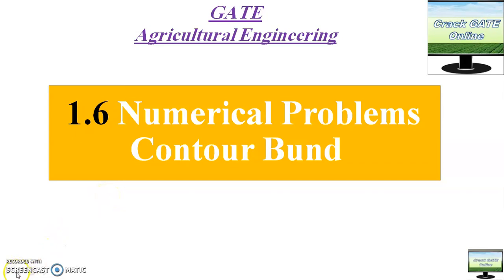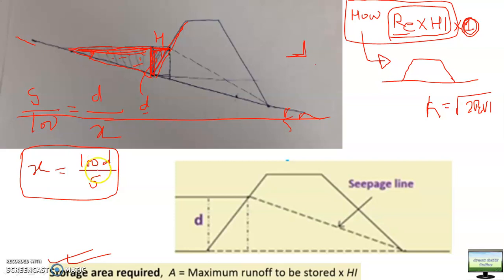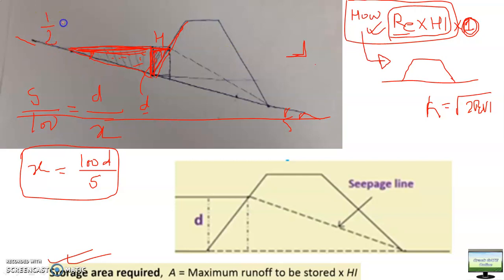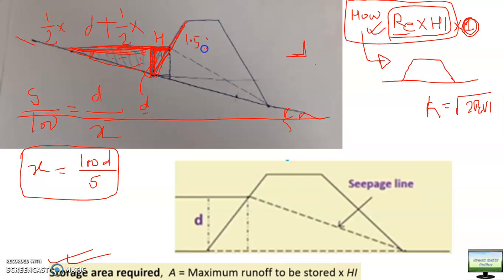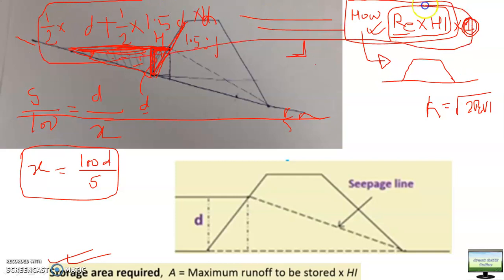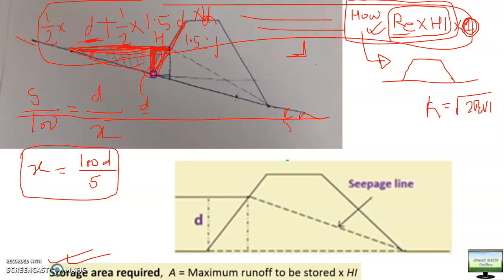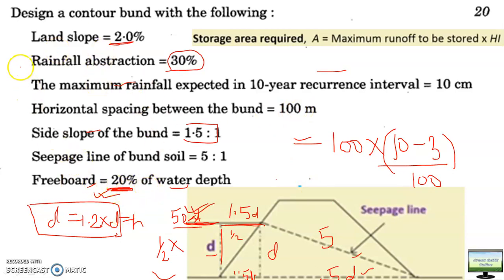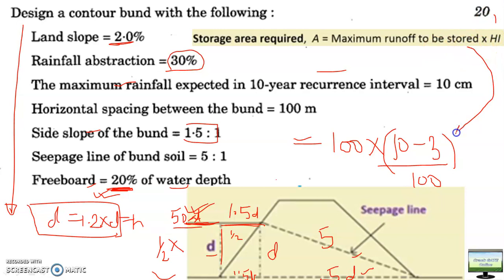1.6 Bund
Explains about Some conceptual numerical problems